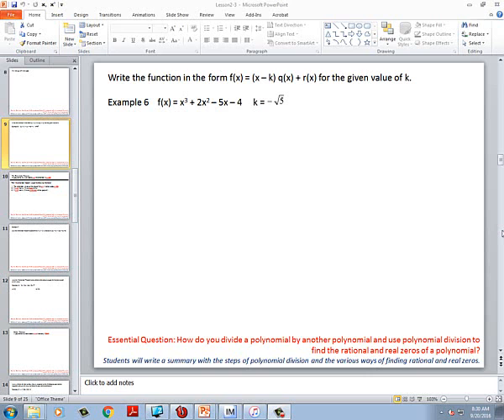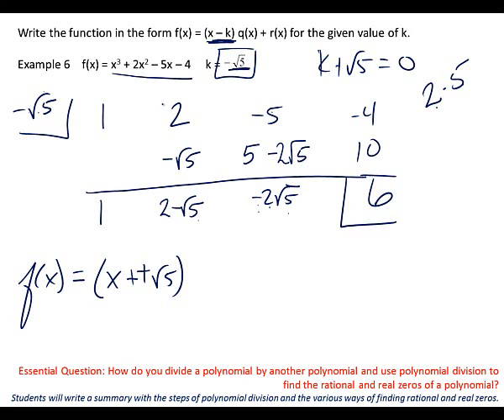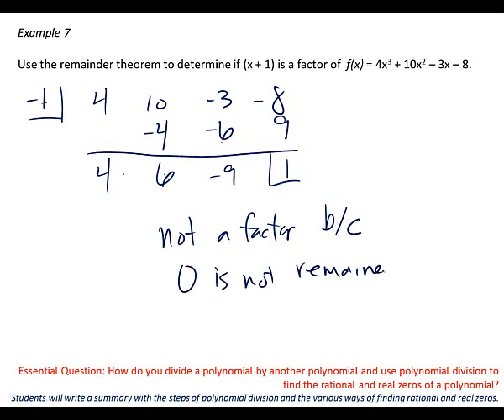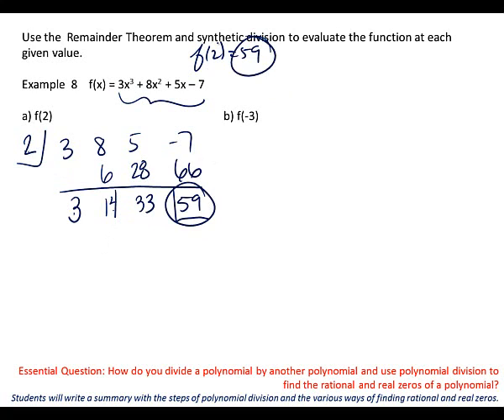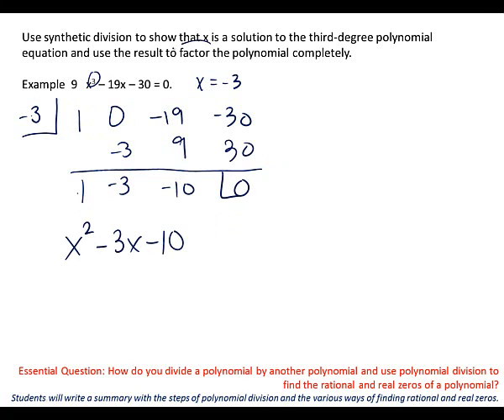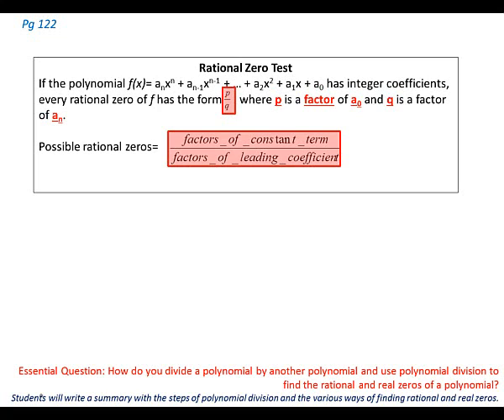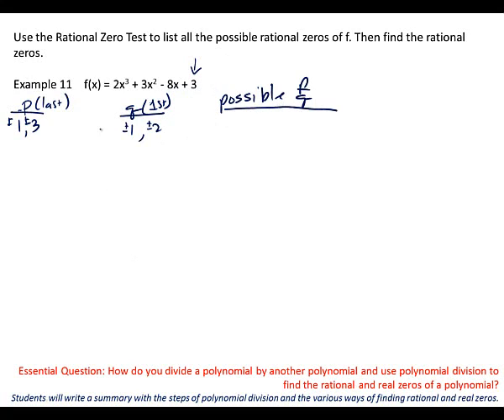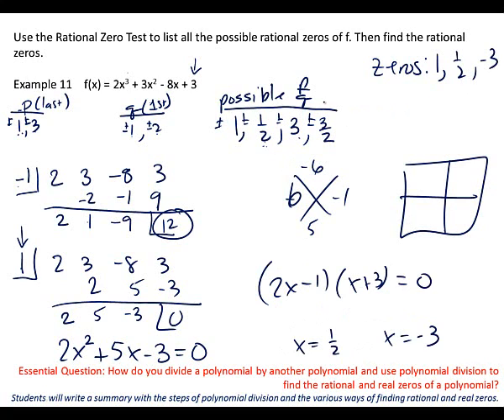ma section2 3part2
Remainder Theorem
Factor Theorem
Rational Zero Test
p/q